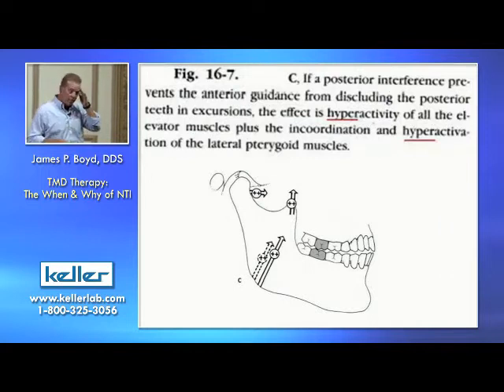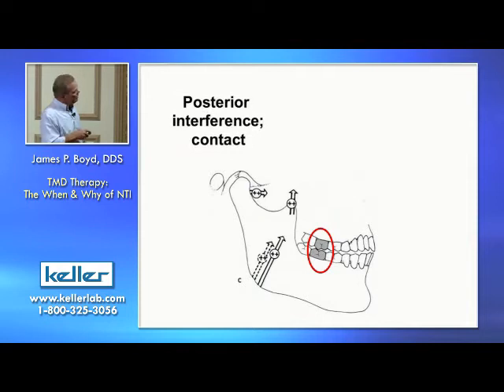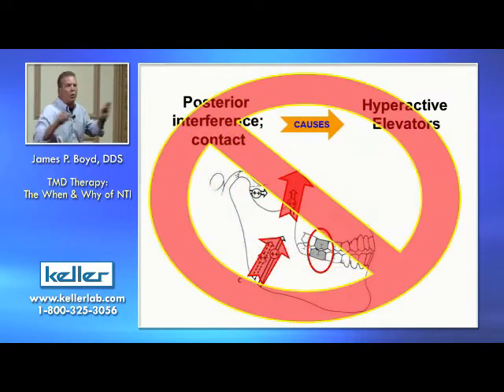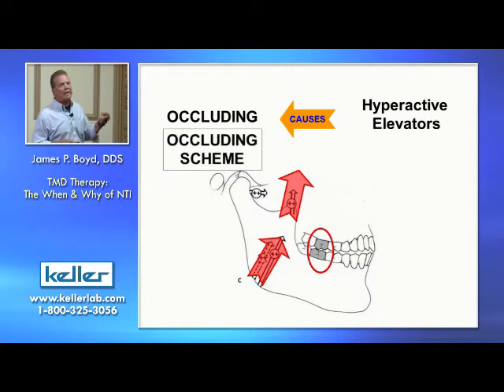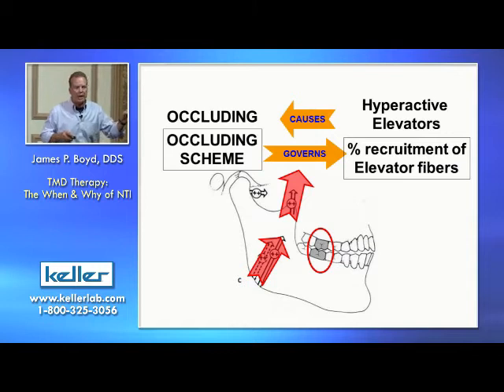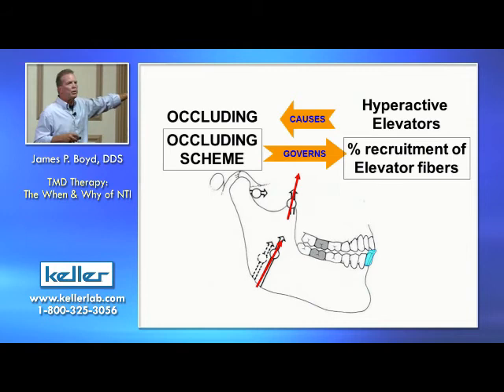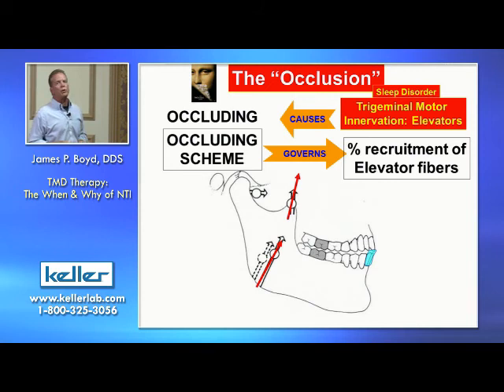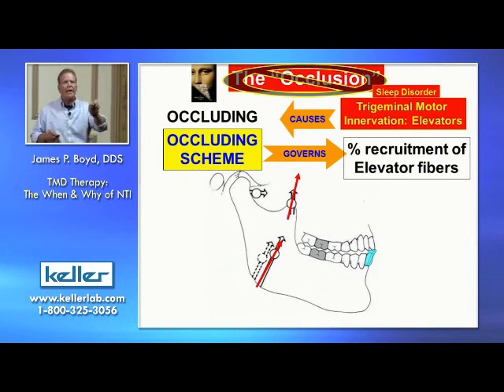2 Occluding Scheme not occlusion